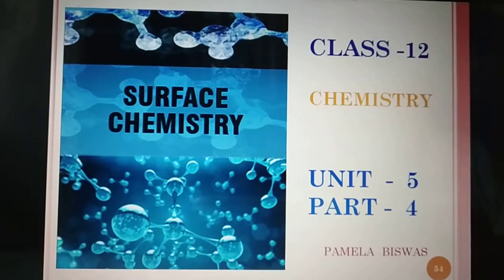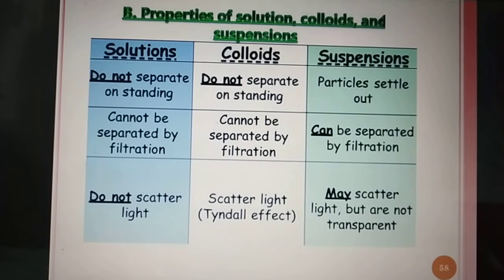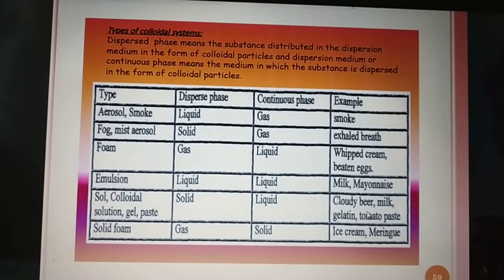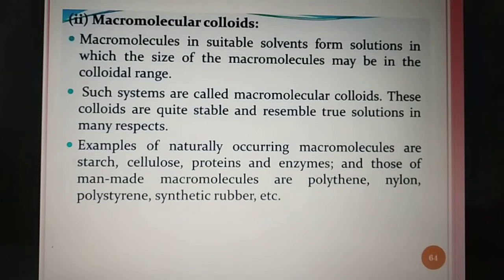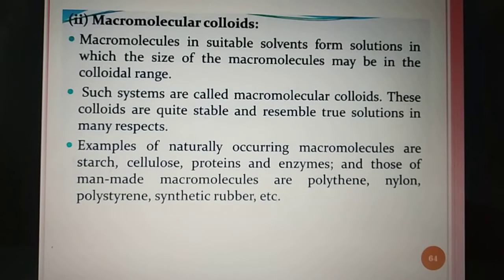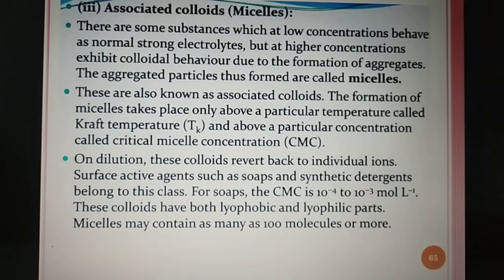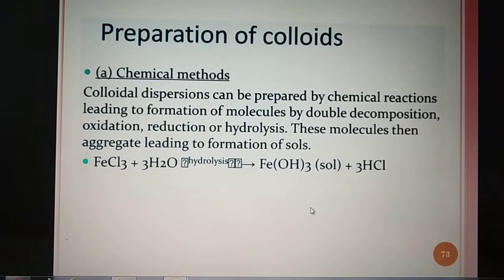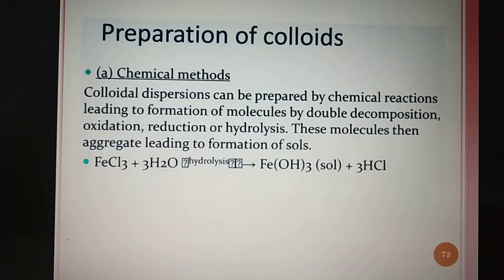Class12 Chemistry unit 5 Surface chemistry part4